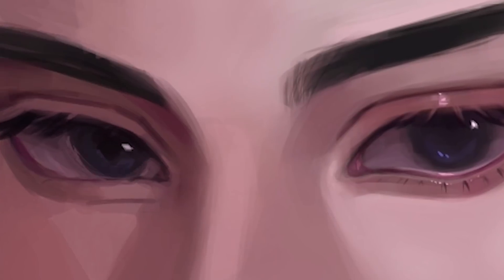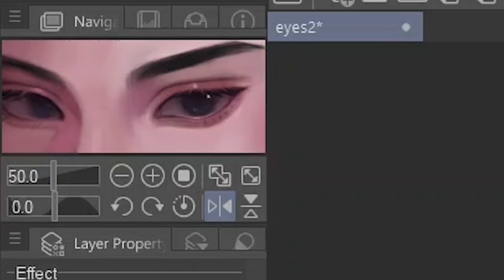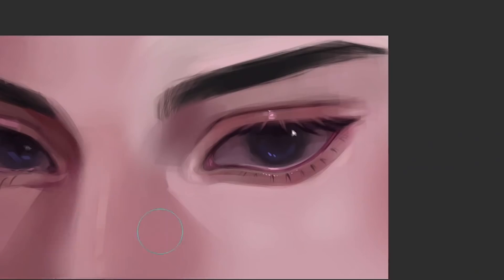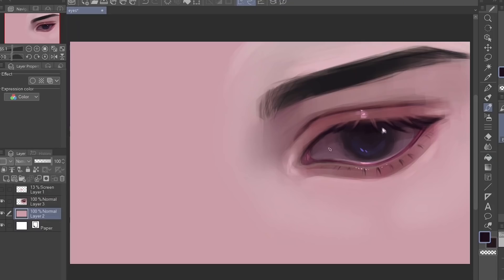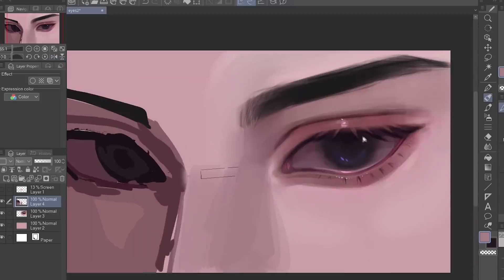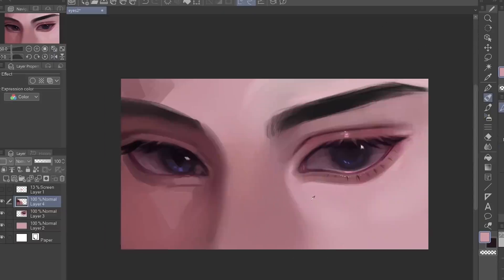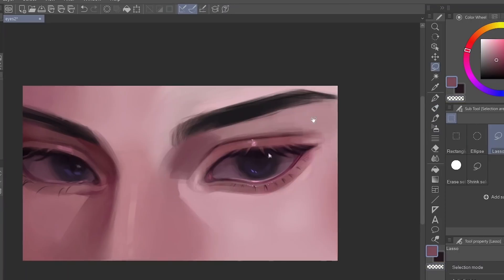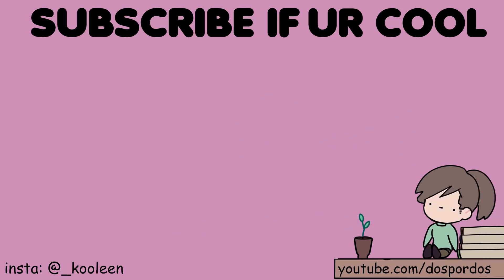how to draw the other eye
let us draw the other semi realistic eye